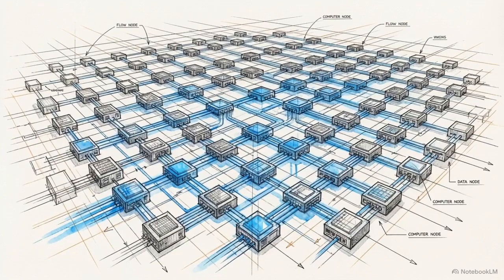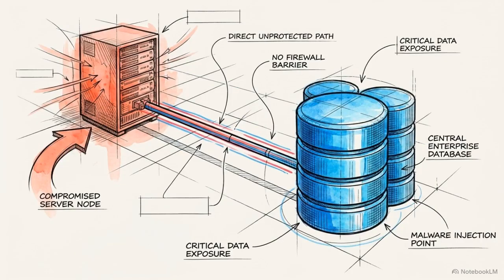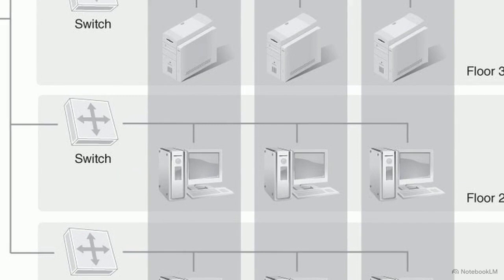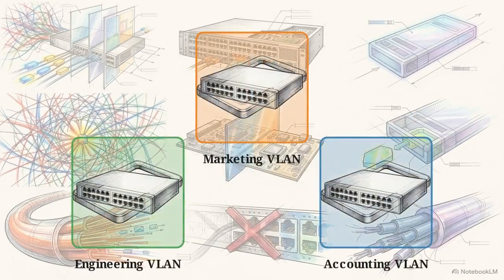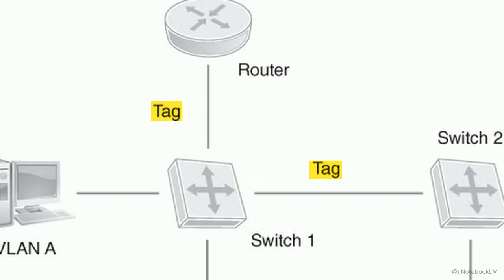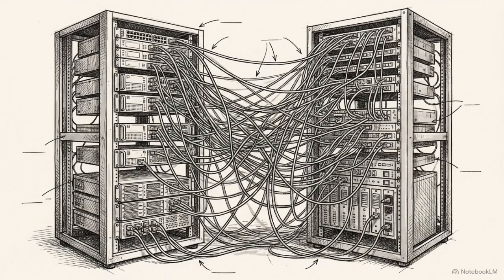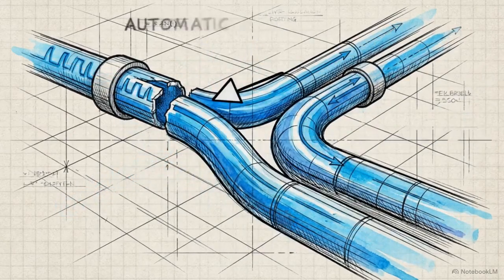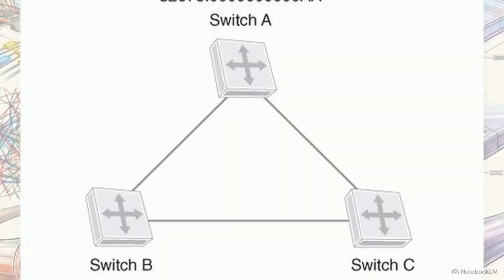Layer 2 Networking: VLANs, STP & Broadcast Domains [BCIS 5304] | Ep. 07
Welcome to Episode 7 of the Networking Fundamentals Series!

A single misconfigured network interface can take down an entire enterprise if left unmanaged. In this chapter, we explore how Layer 2 networking technology is used for endpoint connectivity and network segmentation to meet rigorous business requirements.

We will break down the catastrophic cascade effect of broadcast storms in flat networks and explain how enterprise architecture avoids this by using logical segmentation with Virtual LANs (VLANs). You will learn how traffic is tagged across physical boundaries using IEEE 802.1Q trunking, how Spanning Tree Protocol (STP) actively prevents fatal physical loops, and how IEEE 802.3ad Link Aggregation provides vital redundancy and resilience.

Whether you are completing your modules for BCIS 5304 or optimizing Layer 2 infrastructure in the field, this episode provides the strategic knowledge needed to build an isolated, highly available local network.

⏱️ Chapters / Timestamps:
0:00 - The Danger of Flat Networks & Broadcast Storms
1:21 - Logical Segmentation using Virtual LANs (VLANs)
2:08 - IEEE 802.1Q VLAN Trunking & Frame Tagging
2:58 - High Availability & Physical Network Loops
3:30 - Spanning Tree Protocol (STP) Explained
3:53 - IEEE 802.3ad Link Aggregation for Throughput
4:23 - The Optimized Layer 2 Enterprise Architecture

📚 Course Resources & Deep Dives:
Required Textbook: Fundamentals of Communications and Networking, Third Edition by Michael G. Solomon and David Kim (Jones & Bartlett, 2022).

Interactive Learning Space: The audio and supplementary materials for this episode were developed using Google's NotebookLM. Engage with the content, ask questions, and study in real-time by accessing our open, shared workspace

Deep Dive into VLANs & Trunking: A technical overview of how 802.1Q tagging works to segment data link traffic

Understanding Spanning Tree Protocol (STP): Explore the algorithm used to elect a root bridge and block redundant loops

Question of the Day: Assess your current office or home infrastructure. Is your local network partitioned into high-performance VLANs, or are your assets fully exposed on a flat architecture?